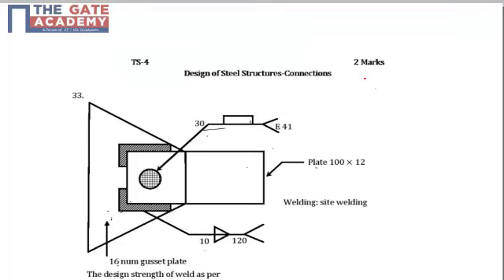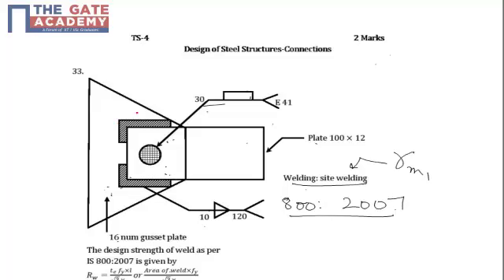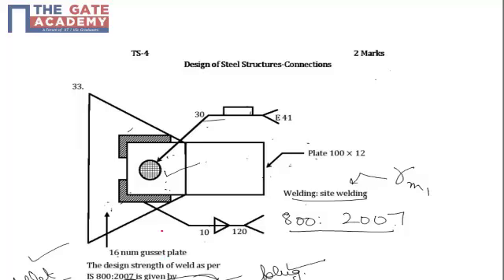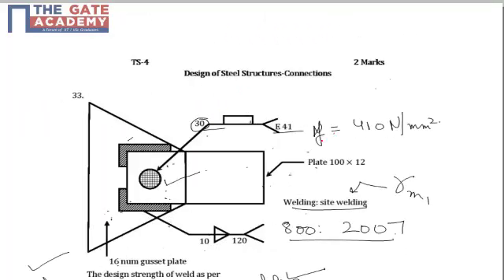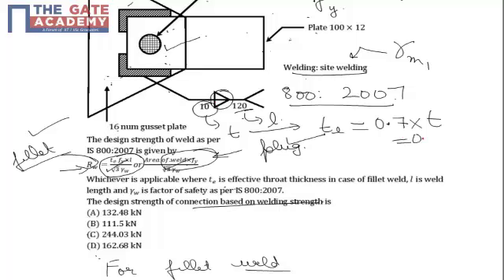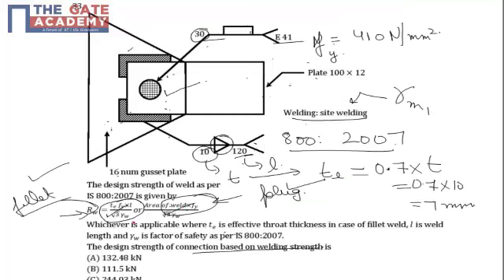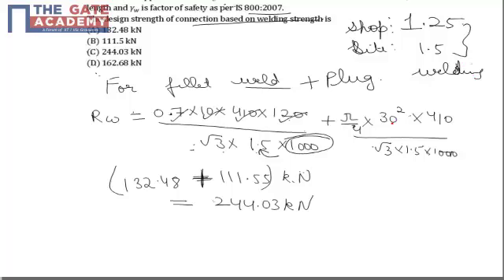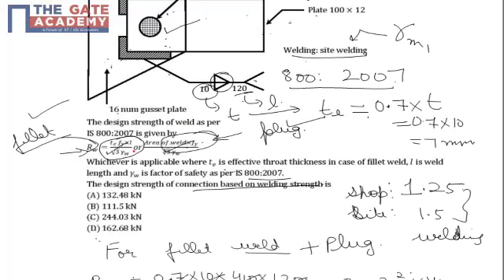GATE 14 CE TS 4 Q No 33